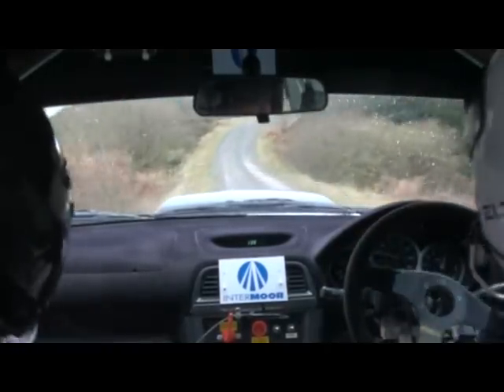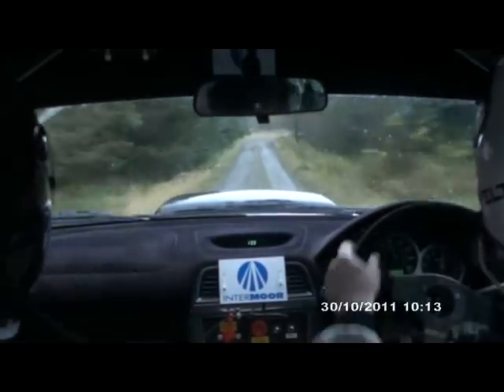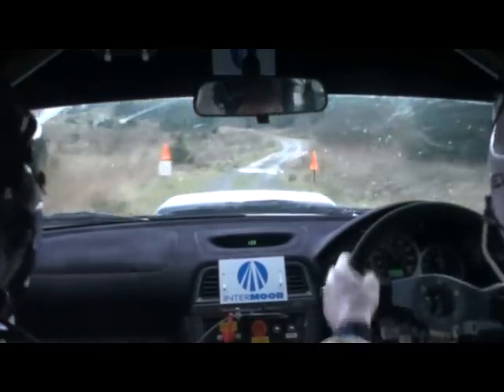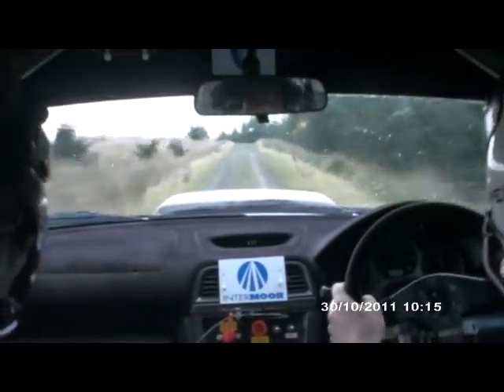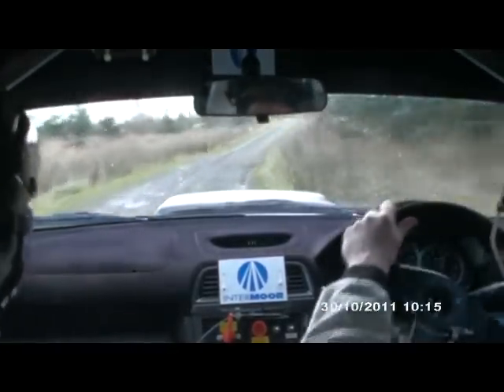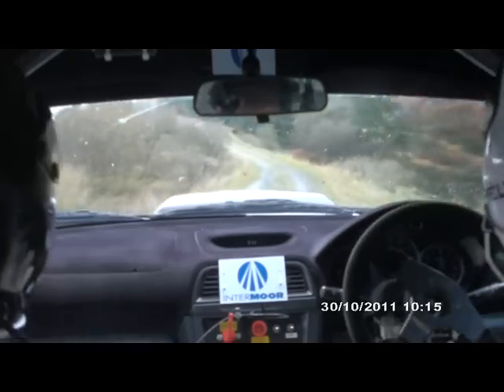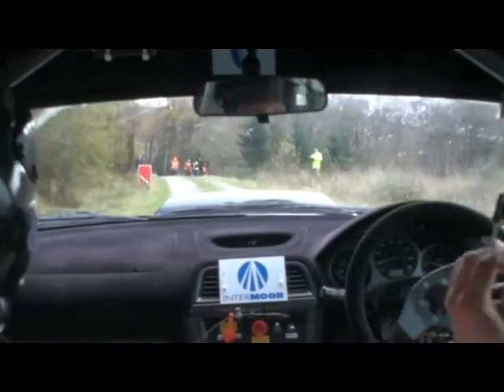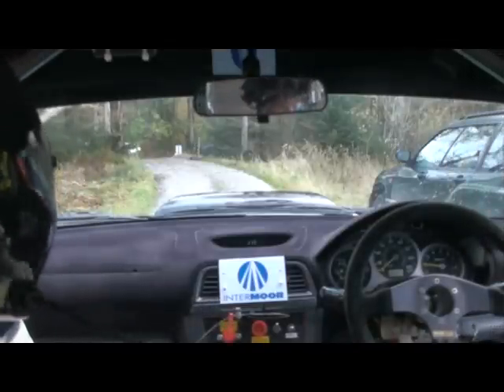Galloway - Stage 1 - Glengap 1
Galloway Hills Rally, 30 October 2011 - Chris Collie and Neil Shanks.
Stage 1, Glengap 1